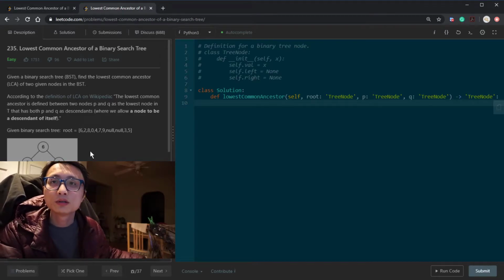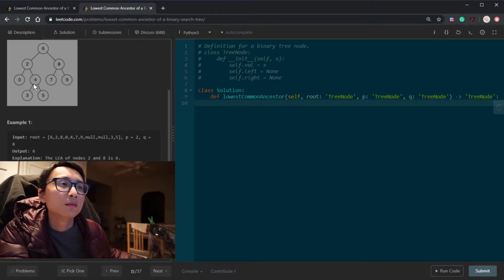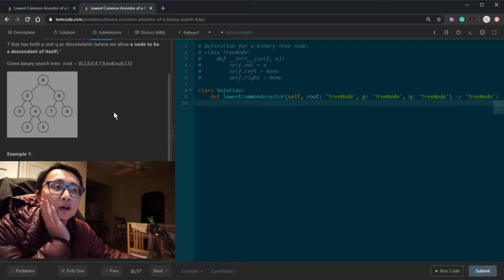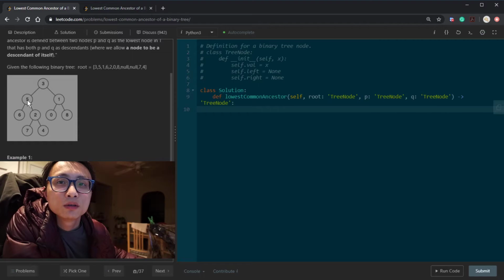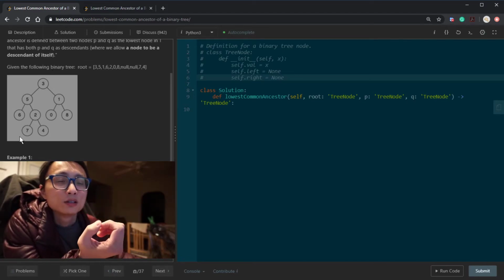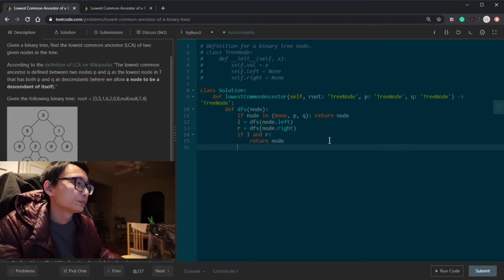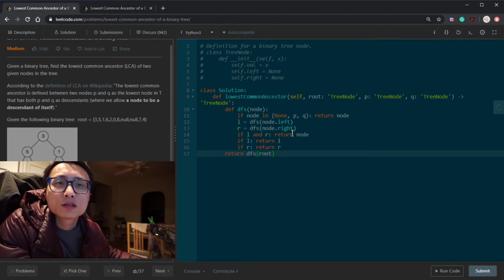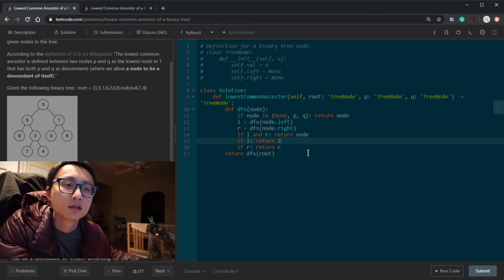Leetcode 235/236 Lowest Common Ancestor of a Binary (Search) Tree